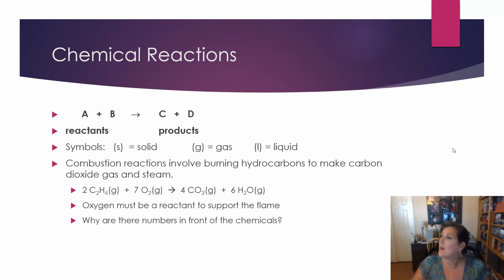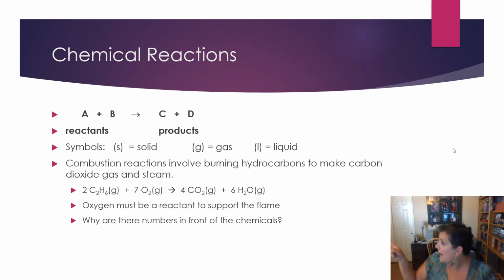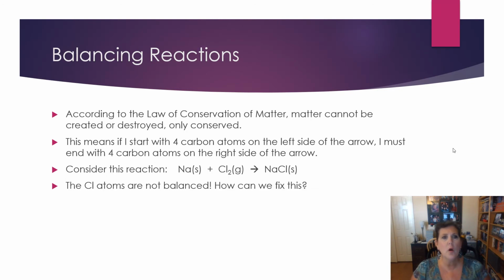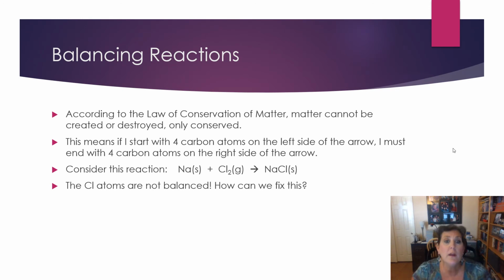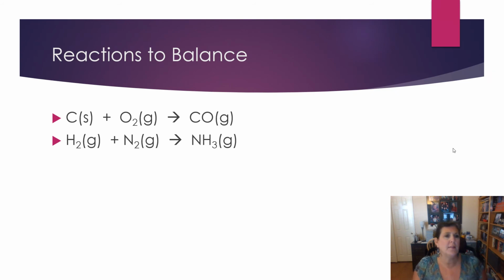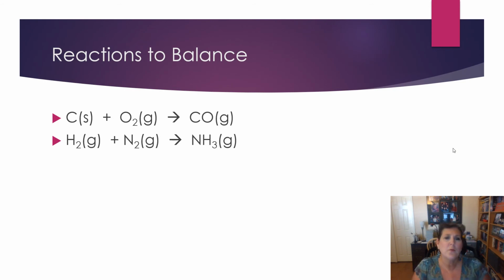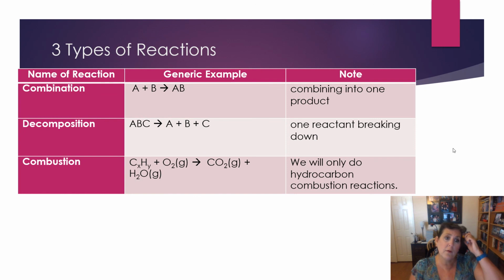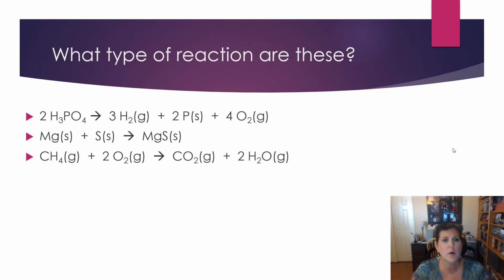107 Ch 3 C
Third video for chapter 3 for CHM 107.